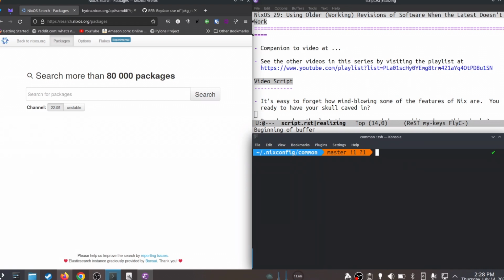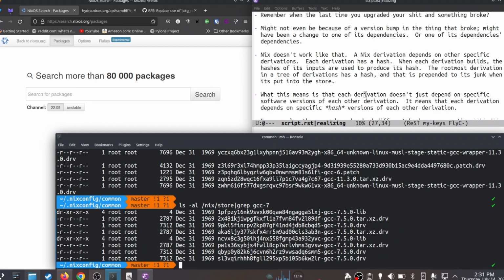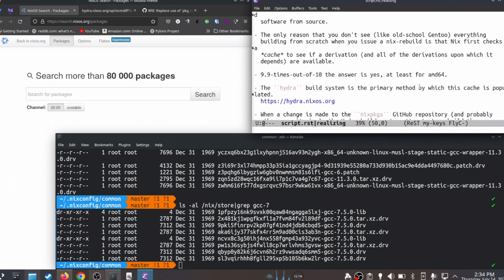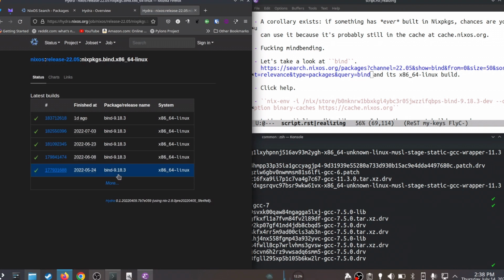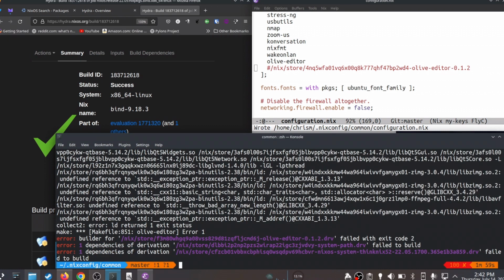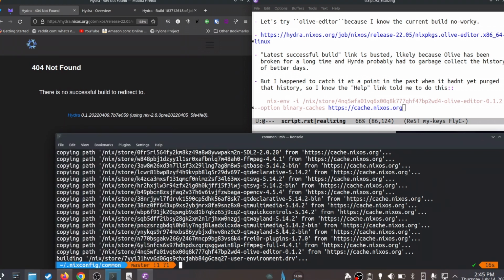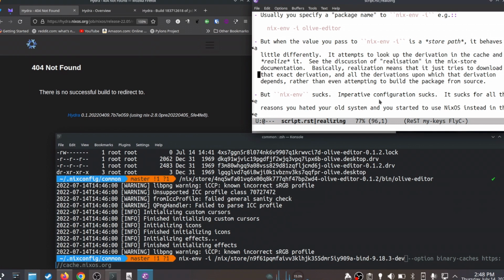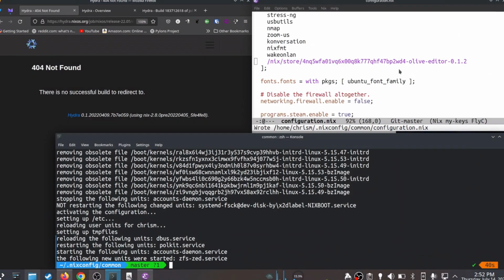NixOS 29: Using Older (Working) Revisions of Software When the Latest Doesn't Work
I use a "store path" to grab an older known-working version of a nixpkgs  package whose latest revision won't build.  I got my skull caved in and loved it.